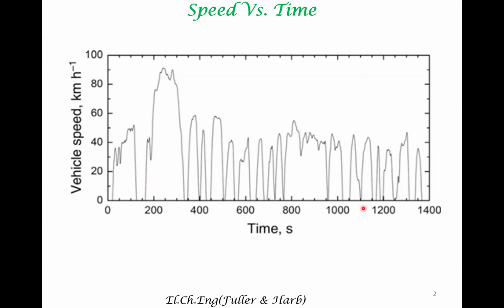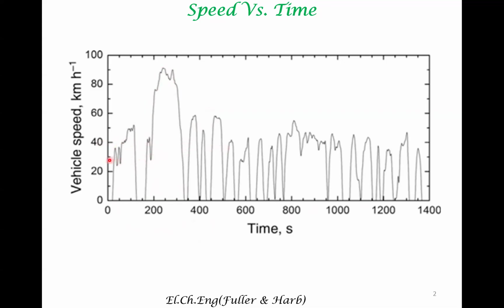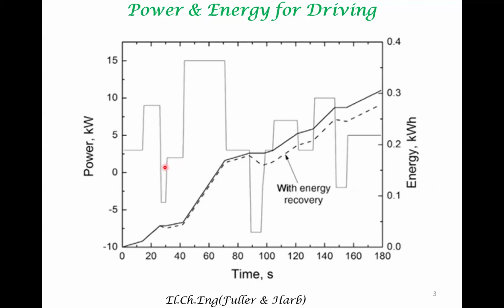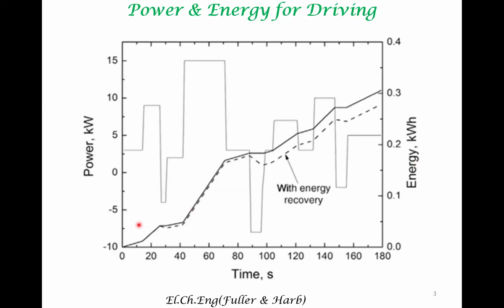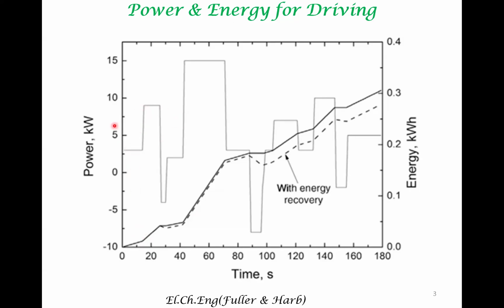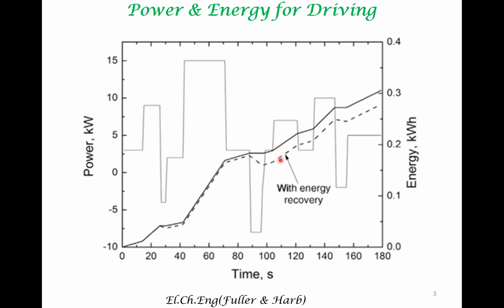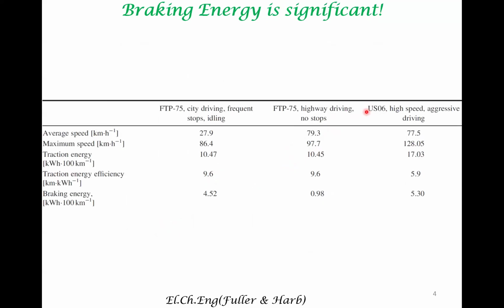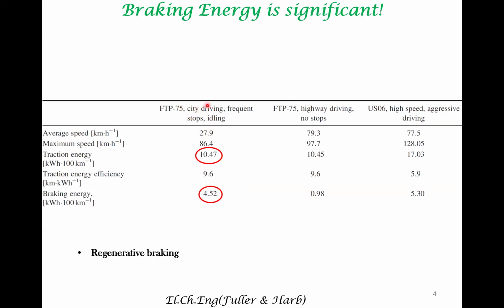Power & Energy Demands During Vehicle Run time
The importance of being able to recover braking energy is stressed in this brief lecture.